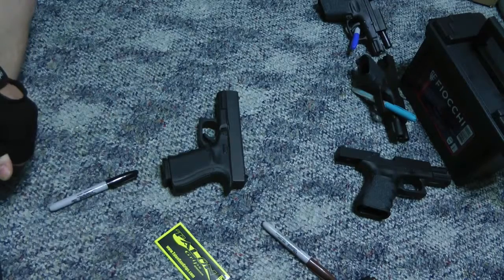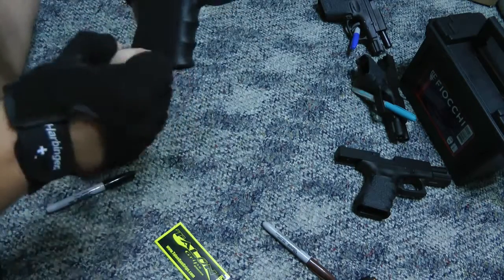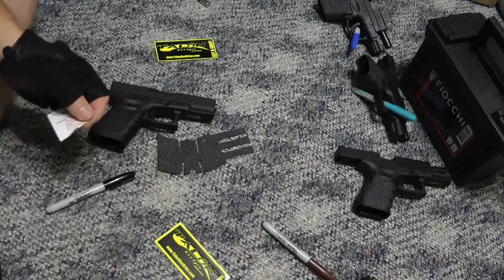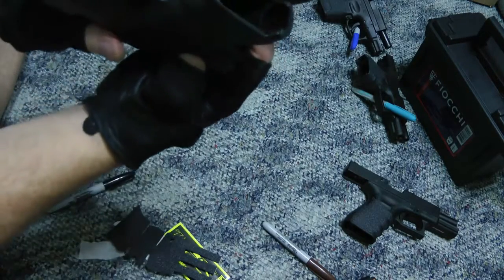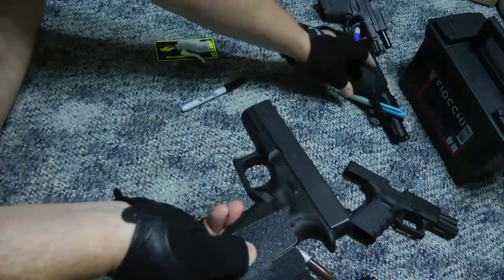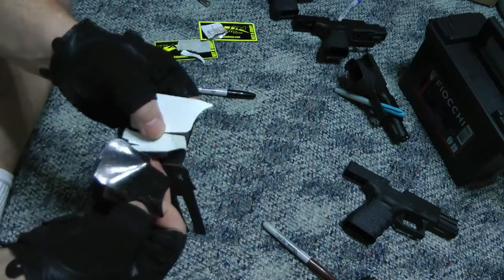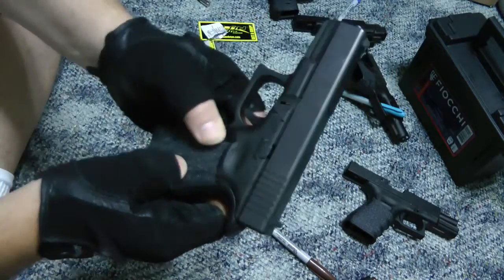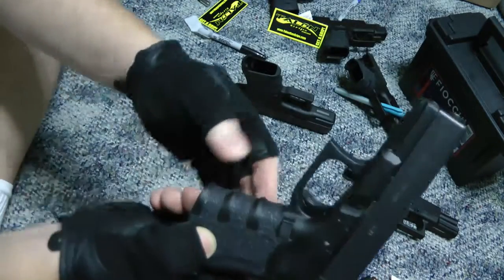Installing a TALON Grip onto my Glock 19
This was the second Talon Grip that I installed in the same night. I had the grips for a while. I never put them on because I knew we were going to start this